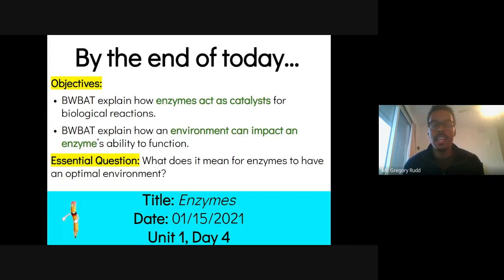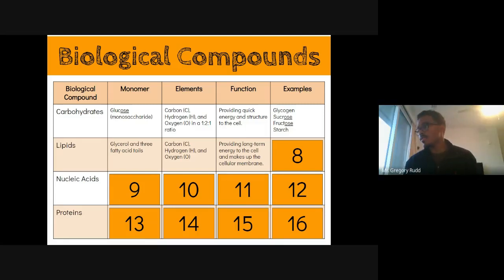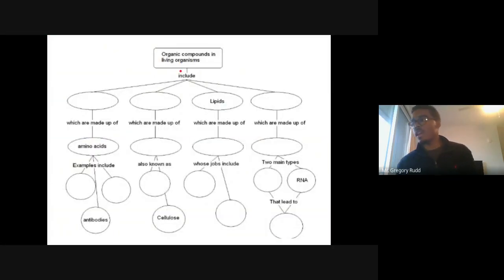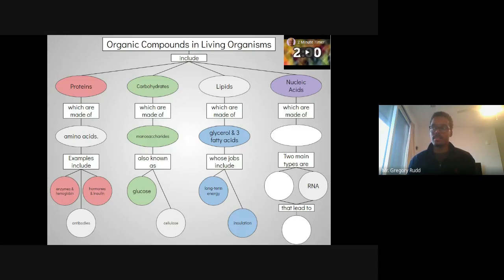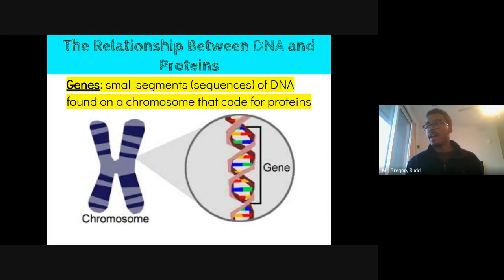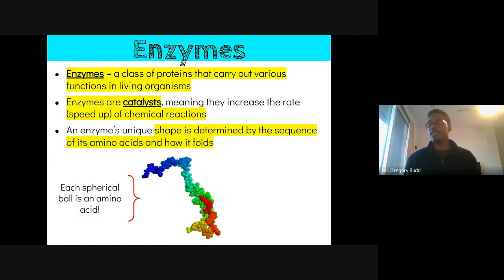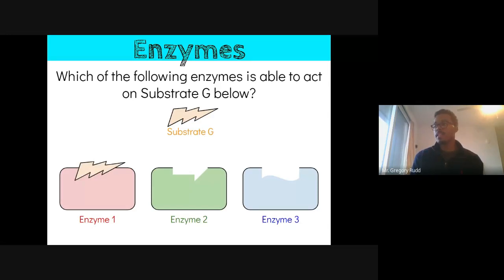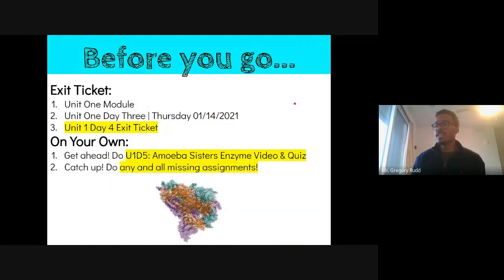Honors Biology | January 15, 2021 | Enzymes (Pt. 1) (U1D4)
This is the recorded session of class from January 15, 2021, in which we cover the fourth day of unit one, which was the first lesson about enzymes.